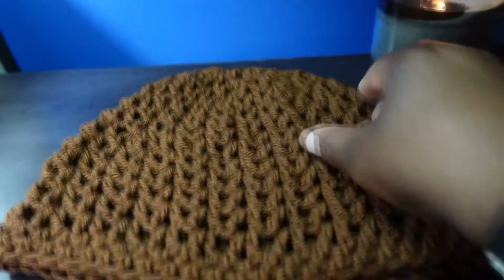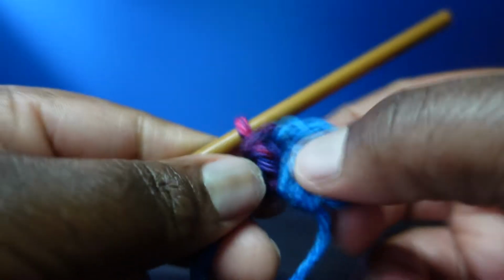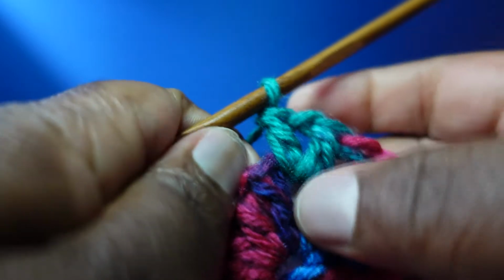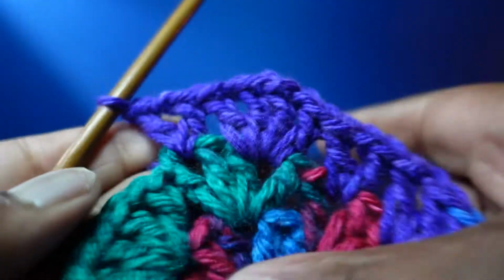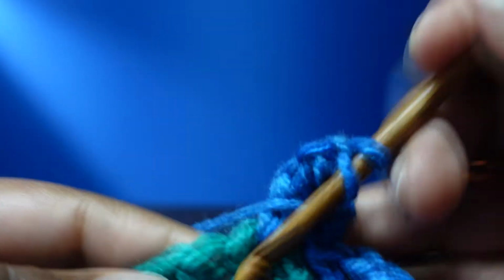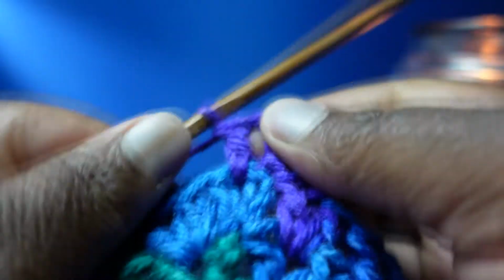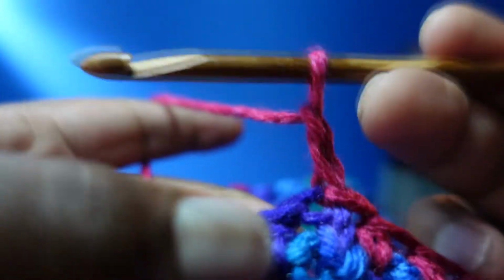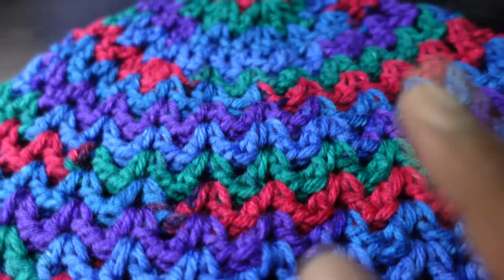How to Crochet a Beanie -- Easy Men's Crochet Hat for Beginners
Easy Beanie Tutorial using Caron Yarn➡️

This crochet tutorial is great for beginners who want to expand their crochet stitch repertoire. It should be said that this crochet hat can be worn by men and women :)

- Yarn (1 Skein)
- Weaving Needle
- Scissors
- Crochet Hook (Size 5.5 mm)

PATTERN
ROUND 1: start with magic circle and chain 3. Place 1 dc into ring, then *place a V-Stitch (1dc - ch1 - 1dc) into ring. Repeat from * 5x (14 sts)

ROUND 2: sl st into top chain of chain 3, ch3, 1 dc into chain 1 space, then place V-Stitch into SAME chain 1 space. Place 2 V-Stitches into every chain 1 space around (28 sts)

ROUND 3: sl st into top chain of chain 3, ch3, 1 dc into chain 1 space, place 1 V-Stitch into SAME chain 1 space. Place 1 V-Stitch in next V-Stitch. *Place 2 V-Stiches in next V-Stitch and then 1 V-Stitch in next V-Stitch. Repeat from * alternating between 1 and 2 V-Stitches for each V-Stitch of the previous round (42 sts)

ROUND 4: sl st into top chain of chain 3, ch3, 1 dc into chain 1 space. Place 1 V-Stitch into every V-Stitch around (42 sts)

ROUND 5: sl st into top chain of chain 3, ch3, 1 dc into chain 1 space, then place 1 V-Stitch into SAME chain 1 space. *Place 1 V-Stitch into next 6 V-Stitches then 2 V-Stitches in next V-Stitch. Repeat from * around (48 sts)

ROUNDS 6-12: sl st into top chain of chain 3, ch3, 1 dc into chain 1 space, then, place 1 V-Stitch into every V-Stitch around (48 sts)

ROUND 13: sl st into top chain of chain 3, ch2, then 1 hdc into every stitch (including chain 1 spaces) around working between the stitches (48 sts)

ROUND 14: sl st into top chain of chain 2, ch2, then 1 hdc into every stitch around working between the stitches (48 sts)

At the end of round 14, slip stitch into the top chain of chain 2, ch1, cut your yarn and fasten off. Don't forget to complete close your magic circle at this point by pulling on the tail inside your beanie. Weave in the tail a few times before tying a knot and cutting the tail. Enjoy!

Happy Crocheting! :)